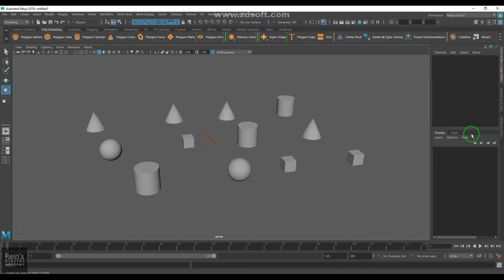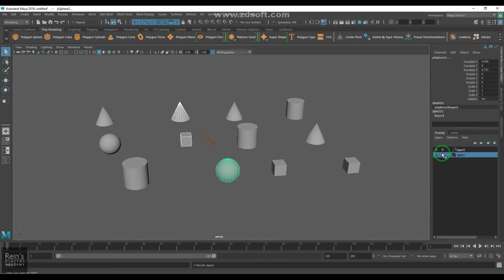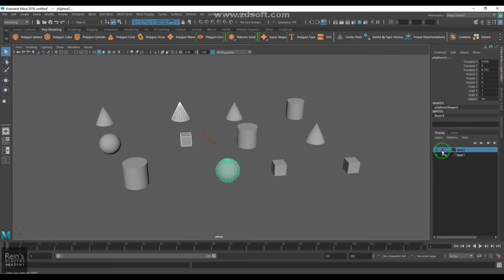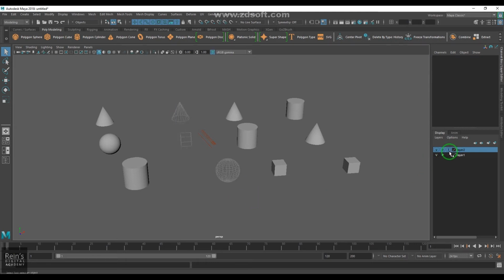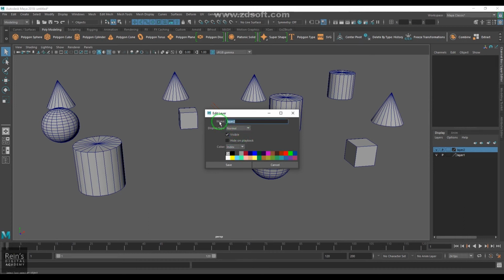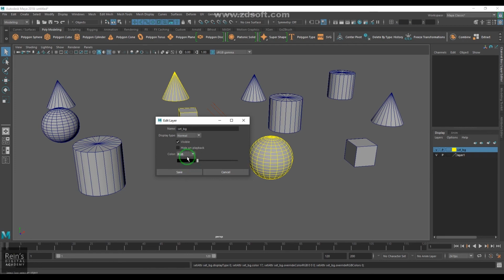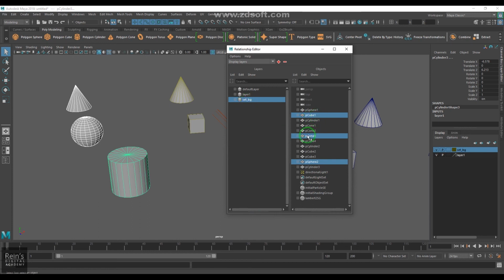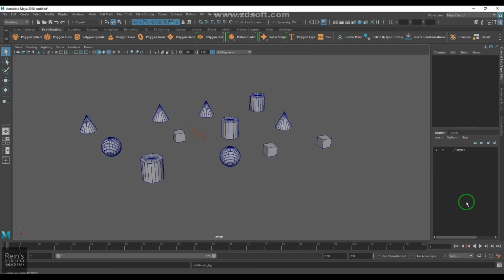11. Layer Editor. Autodesk Maya Tutorial for beginners. Display Layers.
Layer Editor in Autodesk Maya is used to organize and control how objects are displayed on individual layers in a scene, and determine which parts of your scene are played back while working with animation. This video demonstrates layer editor in Maya. This is a display layer tutorial in Maya. It has options of visible or visibility, hide in playback, Normal, template and reference display types. Color of the wireframe is also affected with the layers. Layers can be deleted and created. Layers can be created with selected objects. Relationship editor, Display layers are used to add objects and remove objects from the layer. This is a free online course for learning Maya for beginners. This video has basics and introduction to software. This is a free animation and Maya tutorial for beginners.  Mentor: Vishal Rein. learn how the Layer Editor in Maya LT can be used to organize and control and how objects are displayed on individual layers in a scene, and determine which parts of your scene are played back while working with animation. Give them a display type of Normal, Template and reference mode.